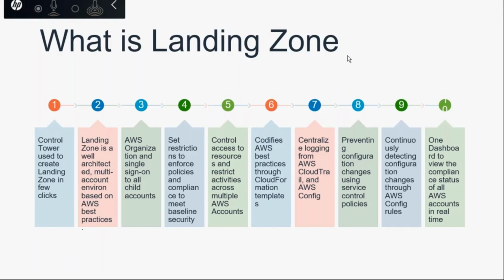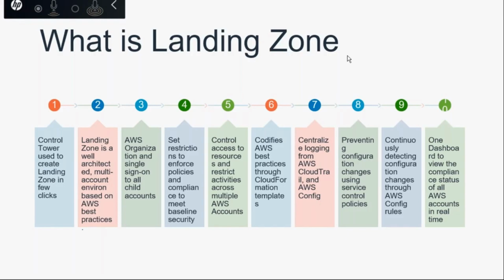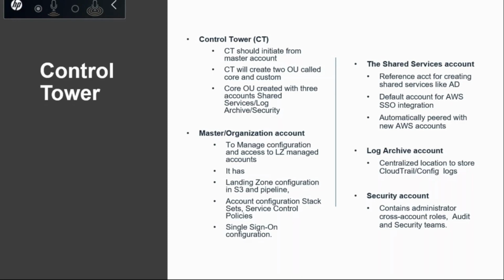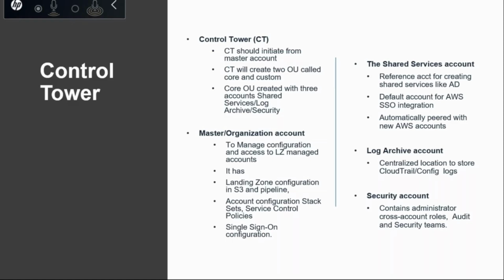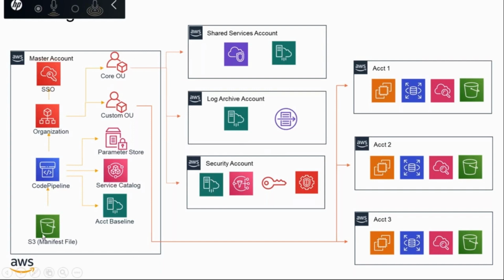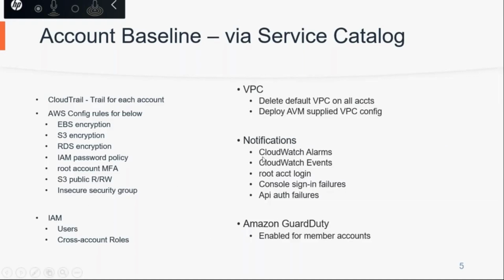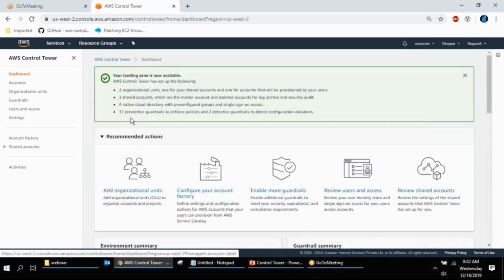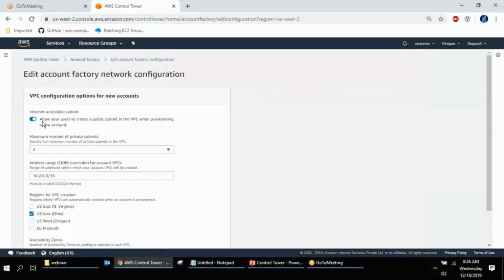AWS CONTROL TOWER | HANDS ON SESSION | ENGLISH